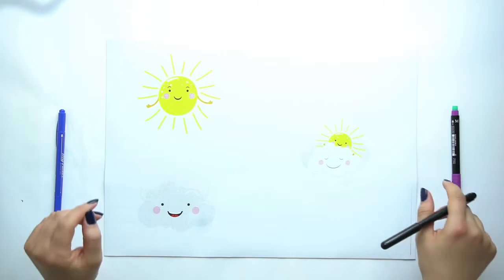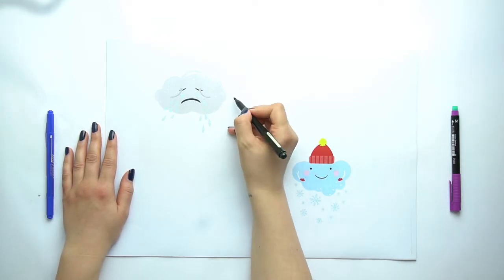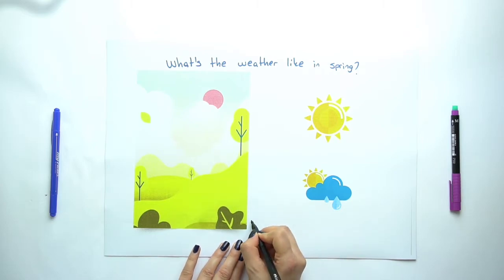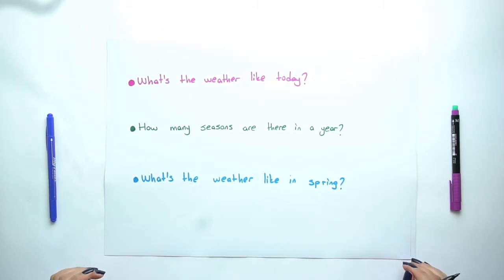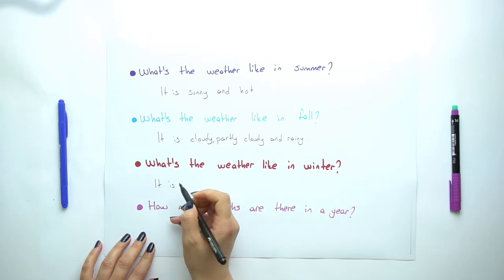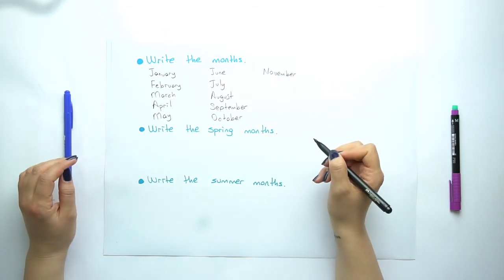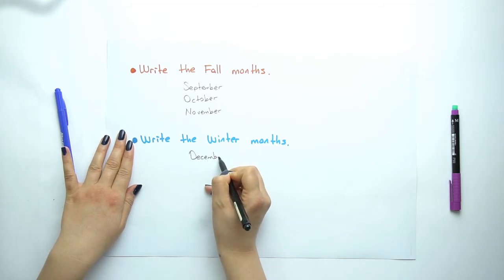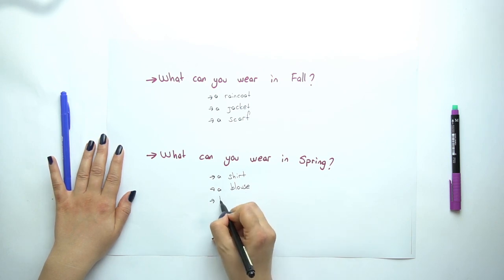2019-2020 3. Sınıf İngilizce İ3001 - Weather And Seasons | Anlatan Meltem Memili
GO İlkokul 3. Sınıf İngilizce İ3001 -  Weather And Seasons
2-KÇS (Konu Çalışma Soruları)
Anlatan: Meltem Memili
FAYDALI LİNKLER:
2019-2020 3.SINIF İ3001 İNGİLİZCE MÜFREDATI:

 Günümüz dünyasında çok dillilik özendirilmektedir. Çünkü ülkelerin, uluslararası ilişkilerini, sosyal, siyasal ve ekonomik alanlarda daha ileri götürmek için yabancı dil bilen insanlara ihtiyacı vardır.
    Ülkemizde İngilizce öğretiminin amacı; Türklerin diğer ülke vatandaşları ile anlaşmaları, ortak bir dilin etkin kullanımına  hizmet etmek ve bu sayede ülkemizin politik, bilimsel, askerî, ekonomik ve sosyal alanlarda hak ettiği ileri düzeye çıkmasını kolaylaştırmaktır.
      Dil öğretiminde son yaklaşımlarda dikkatlerin “üründen” “süreç”e kaydığını görüyoruz.Son yıllarda öğretmen merkezli yaklaşımlardan öğrenci ve öğrenme merkezli yaklaşımlara geçildiğini göz önüne alarak, program tasarımlarında süreç odaklı yaklaşımların benimsenmesi gerektiği söylenebilir.
    İlkokul da da bu süreç çok önemlidir. Çünkü öğrenciler bu sürecin doğru işlemesi ve verimli bir öğrenme ortamıyla yetenek ve potansiyellerinin farkına varırlar.
  Bunun yanısıra öğrenmenin nasıl meydana geldiğini anlamakta çok önemlidir. Öğrencilerin bağımsız çalışmaya özendirilmesi gerekmektedir. Çünkü bu öğrencilerin ders dışında ki hayatlarını da olumlu etkilemektedir.